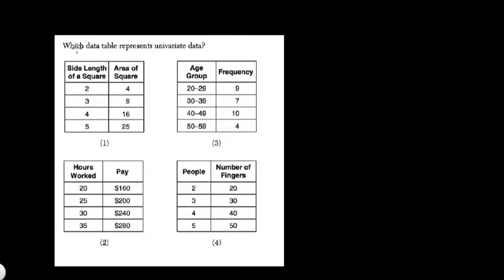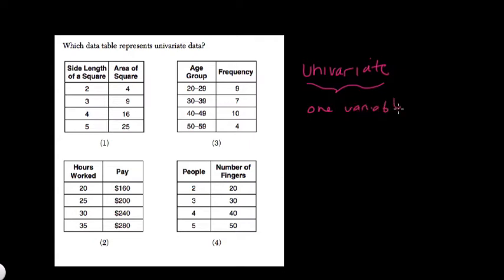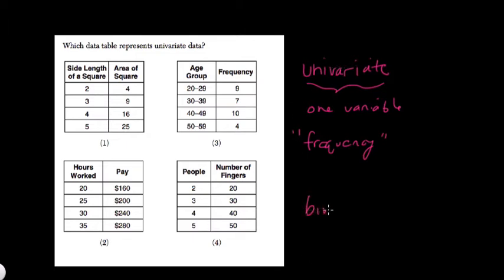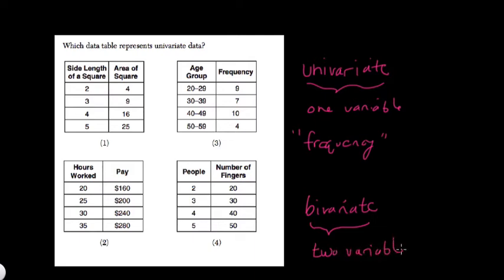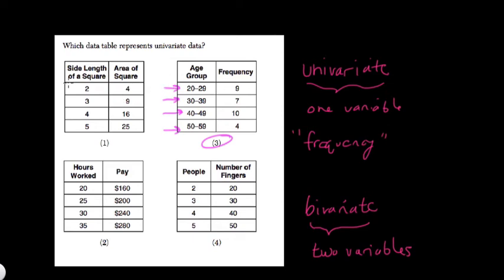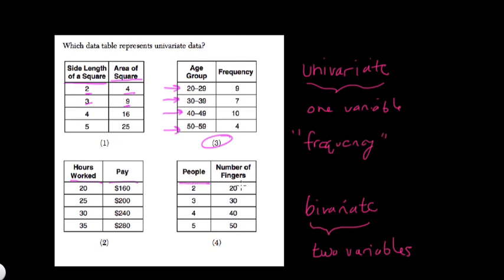Types of Data 18 Algebra Regents